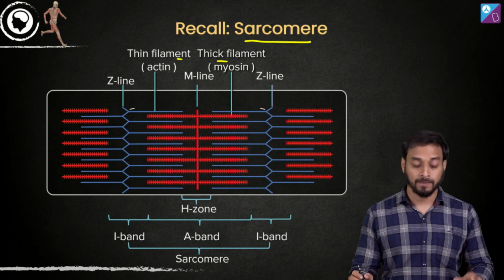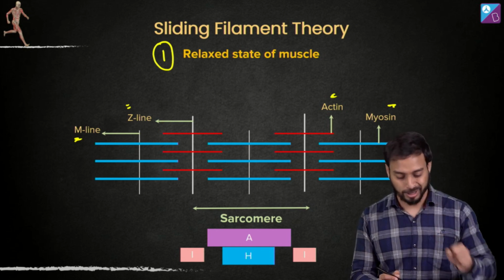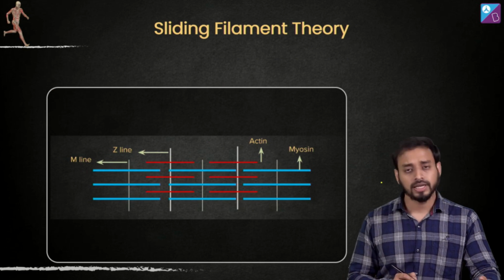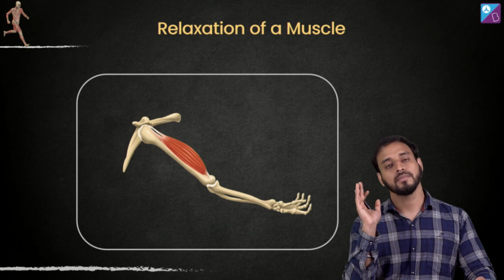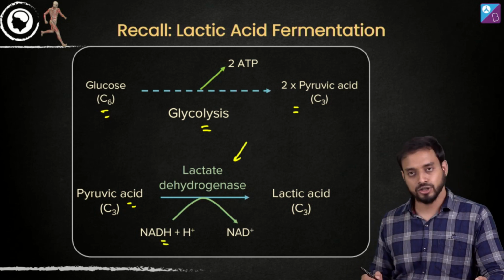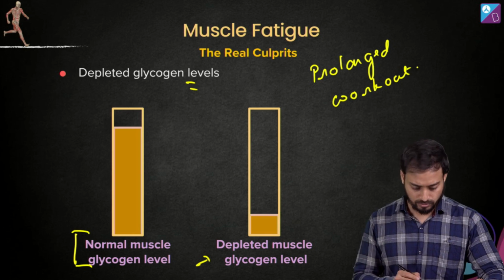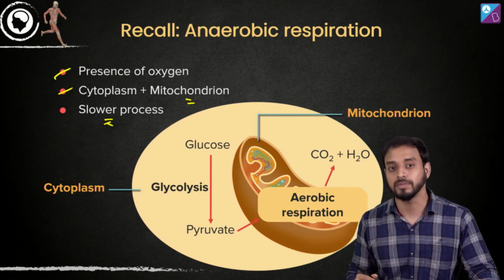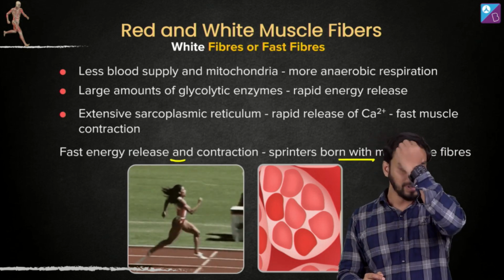Skeletal System (Pt 1) - Locomotion and Movement Class 11 Biology Concept Explained | NEET 2024 Exam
Join this interesting NEET class on the Skeletal System from Class 11 Biology. Our Zoology expert, Pushpendu Sir, teaches you the concepts of Locomotion and Movement from Class 11 Biology in detail to strengthen your NEET Biology for the upcoming NEET 2024 exam preparation.

Pushpendu Sir discusses the following topics in this class:
- Skeletal System Class 11 flowchart
- Skeletal System Function
- Chapter 20 Biology Class 11 NCERT solutions
- Locomotion and Movement NCERT exemplar
- Locomotion and Movement Class 11 NEET questions
- Locomotion and Movement Class 11 NCERT solutions

📢Hey NEET Aspirants, now get all your YouTube session links, notes, DPPs, and solutions in one place FOR FREE :)

Click on the link below & take this 5 minute student survey today - AND we will be bringing the most popular sessions to you every month :)